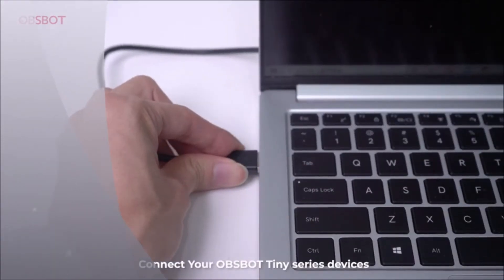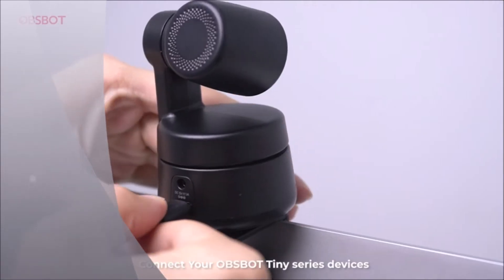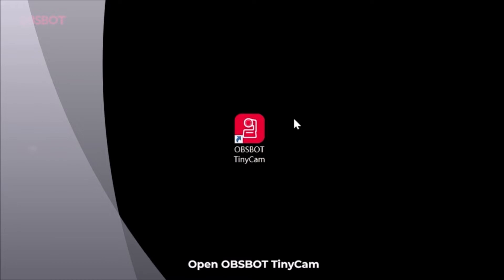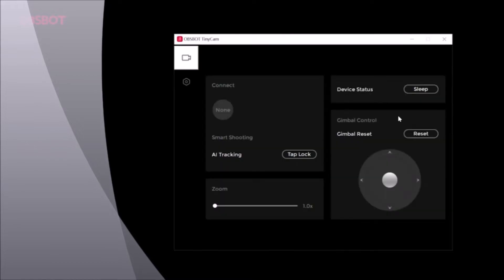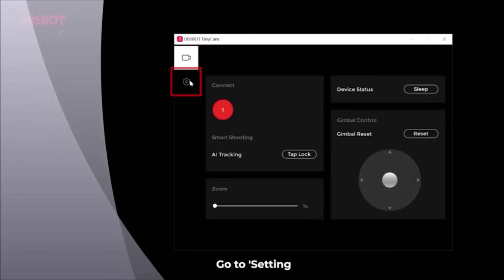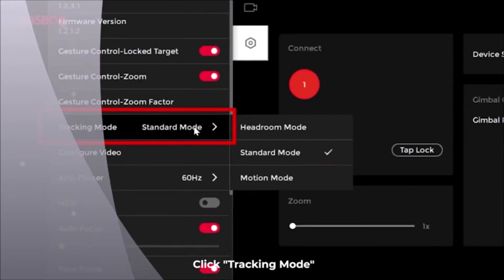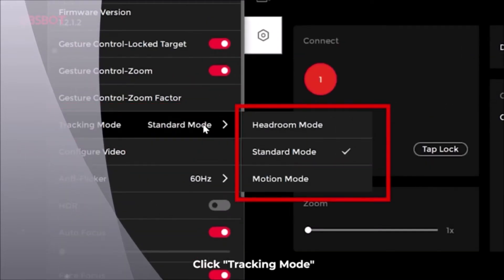OBSBOT Tiny PTZ 4K Webcam - HDR, 60 FPS, Low-Light Correction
With the same tiny size as OBSBOT Tiny, we integrated the best in class Sony 1/2.8'' sensor into the OBSBOT Tiny 4k, now has more pixels than ever, present crystal-clear video even when zoomed-in.

OBSBOT Tiny 4K comes with our Next-Gen enhanced artificial intelligence trackig algorithm enabling it to lock on a person, no matter where you go, OBSBOT Tiny 4K will always follow you smoothly and precisely.

Control OBSBOT Tiny 4K with just two simple gestures. Right hand or left hand, always work all day long.

Not just 4K Ultra HD, with the HDR and AI auto exposure, OBSBOT Tiny 4K provides a professional look in any bad lightings. No more wasting time in setting lights.